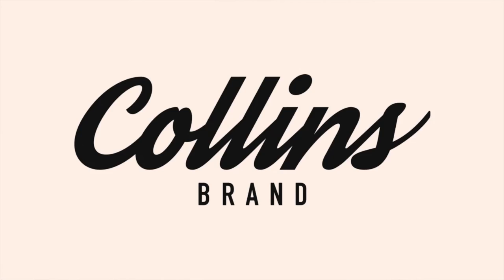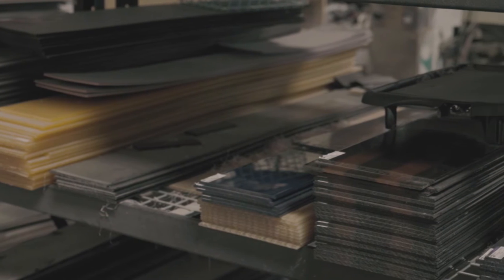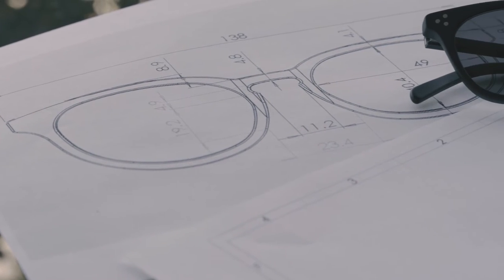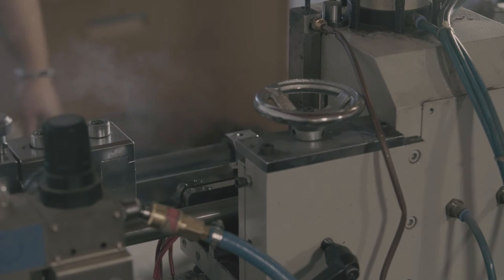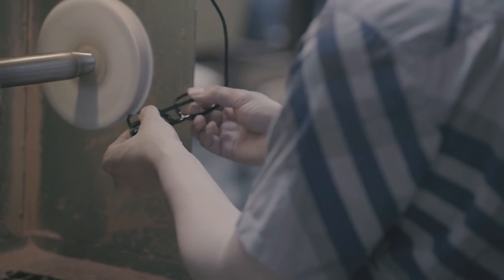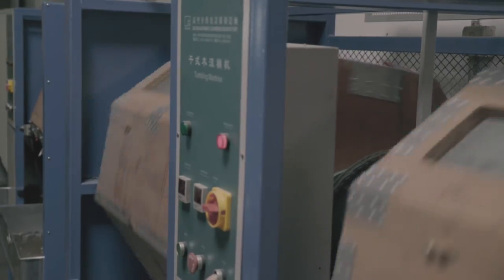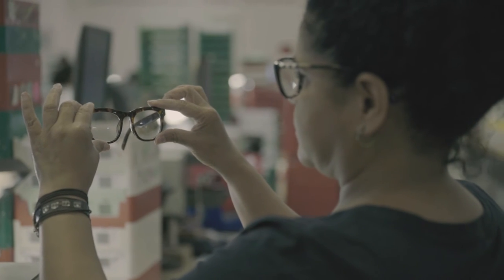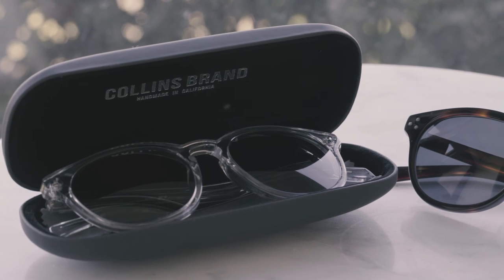How Glasses And Sunglasses Are Made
Ever wonder how glasses (and sunglasses) are made. Well, here's your answer! Collins Brand is handmade right in the California Bay Area. This is how we do it.